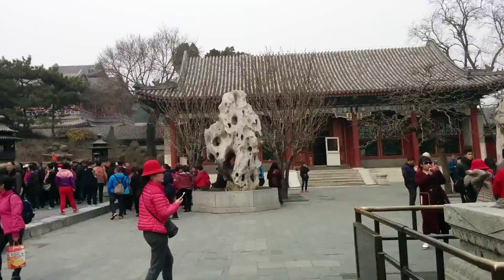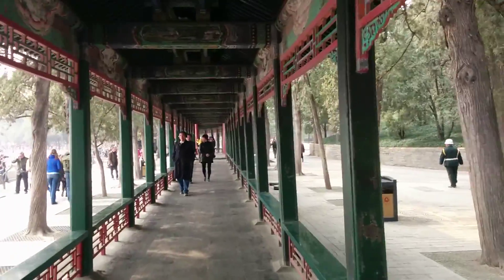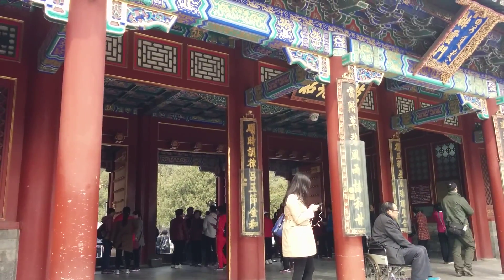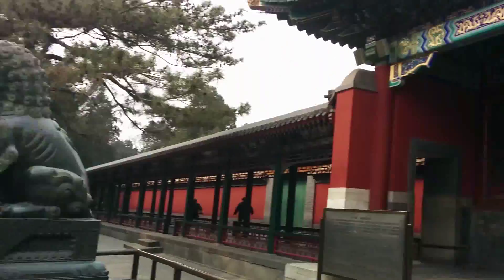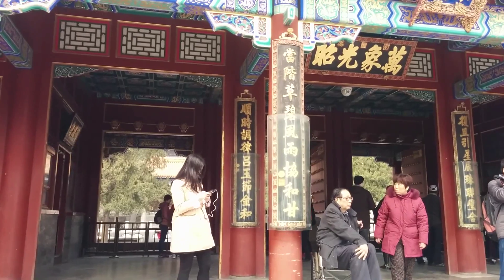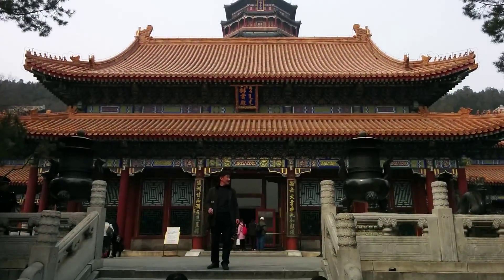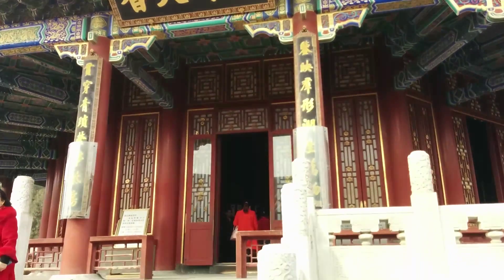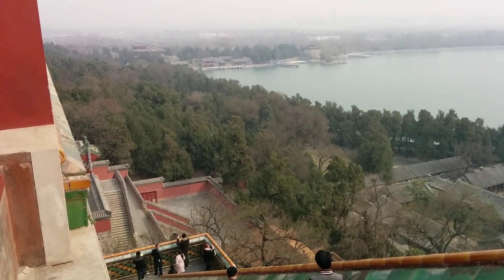China - Beijing - Summer Palace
China - Pekin - Palacio de Verano
2016